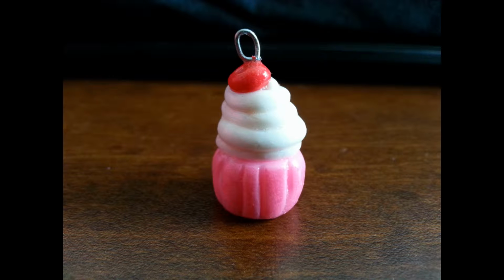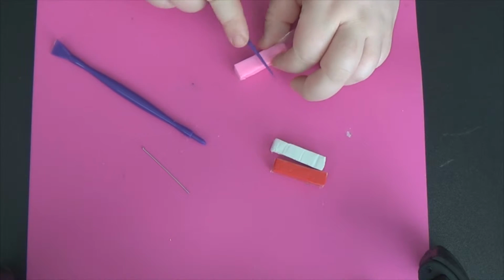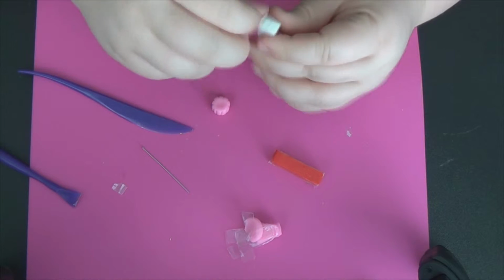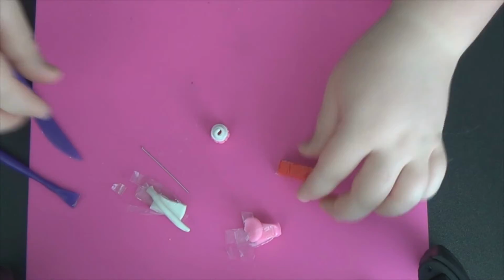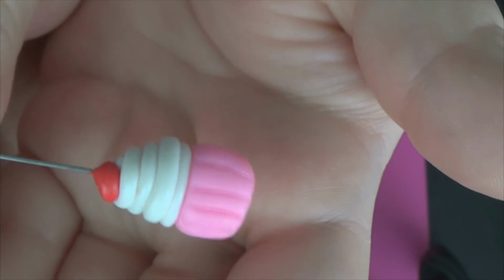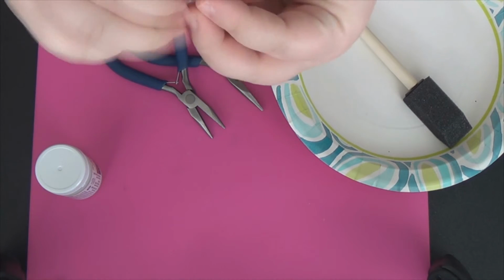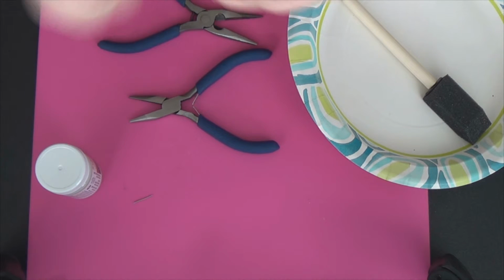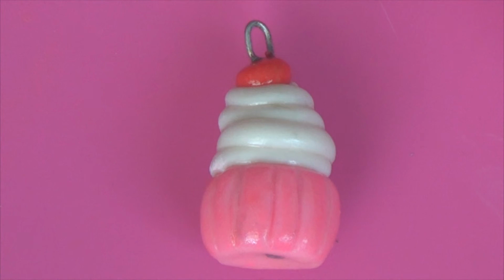First Attempt: Polymer Clay Cupcake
Hey guys!! This is one of my more basic first attempts at polymer clay!! I try to start off small and then work my way to more complicated stuff!! I have been working with polymer clay in between filming and have gotten a little better at and I am proud of myself for that!! Of course any advice you guys can give me is welcome!!

Also check out my Facebook page that has pictures of everything I have made before I started YouTube and let me know if there is anything you would like to see a tutorial on!!